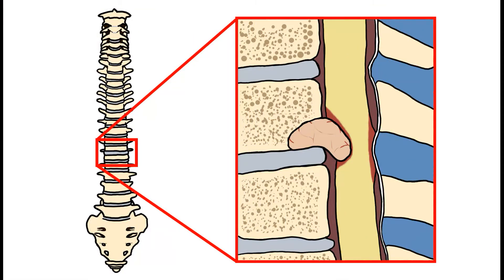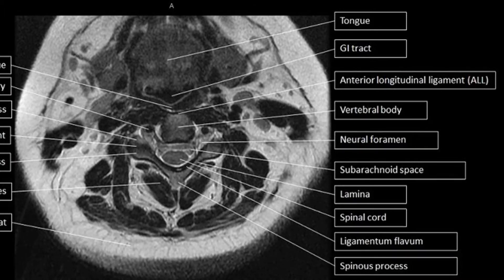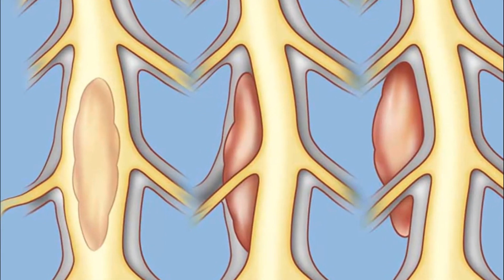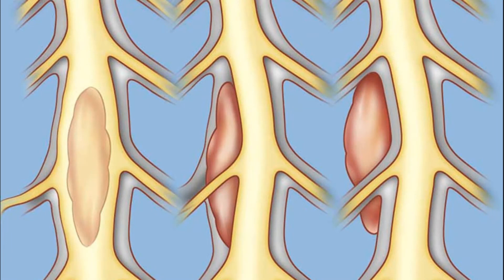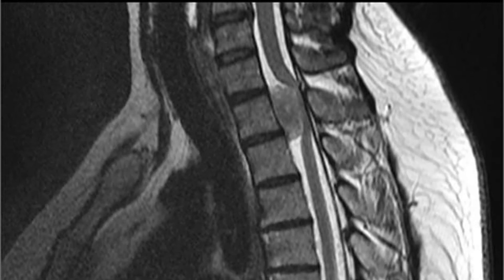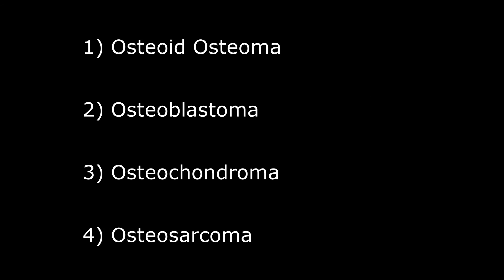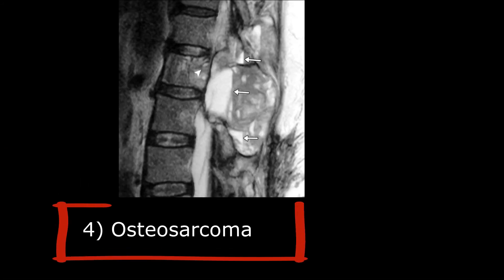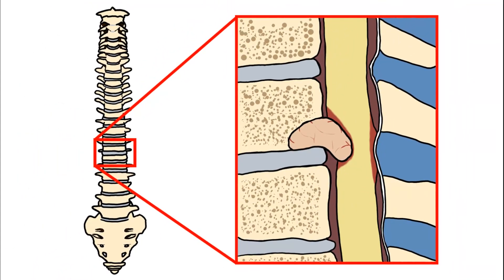Spinal Tumours - Intra- & Extra-Medullary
In this video I speak about meningioma, astrocytoma, hemangioma, ependymoma, osteoma, osteoblastoma, osteochondroma and osteoblastoma.